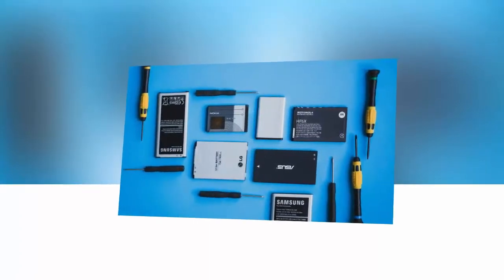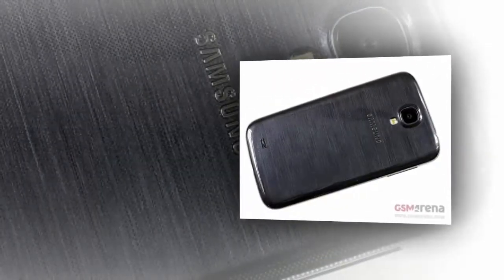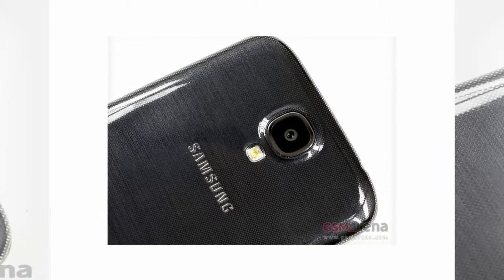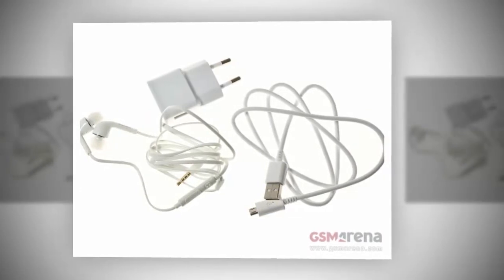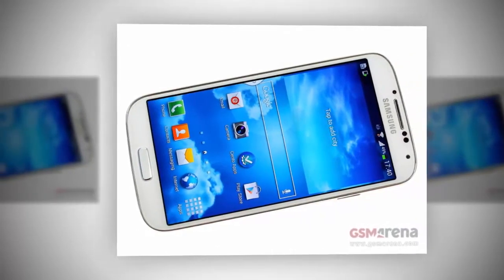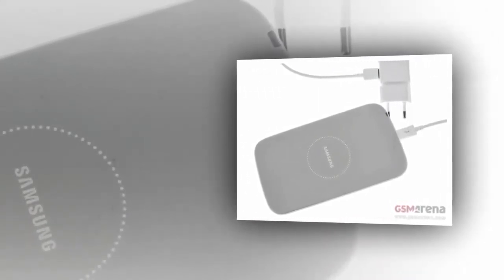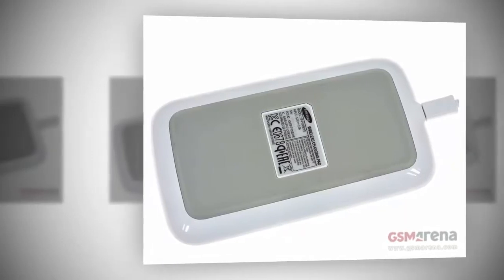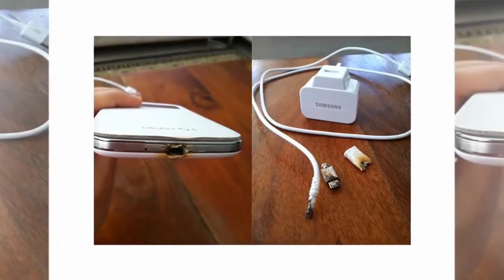How To Stop Your Smartphone Battery Exploding